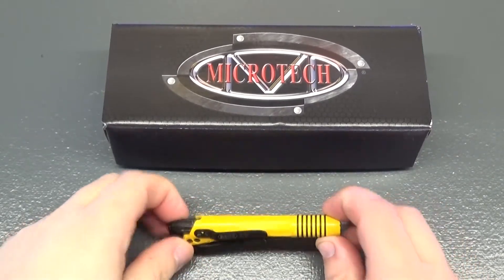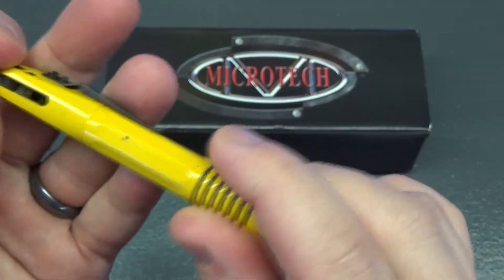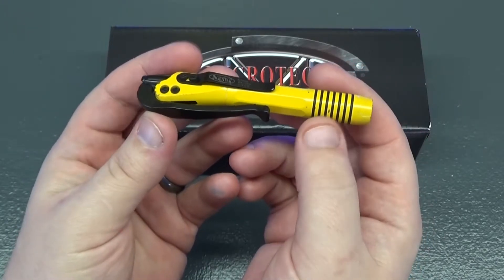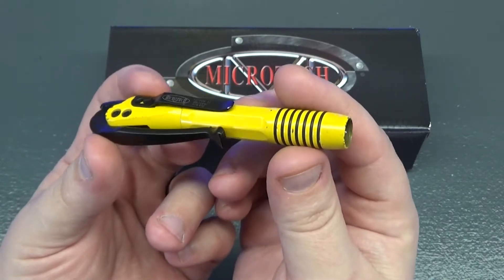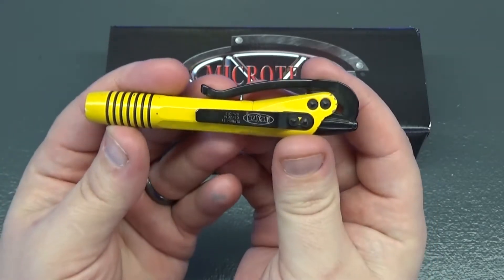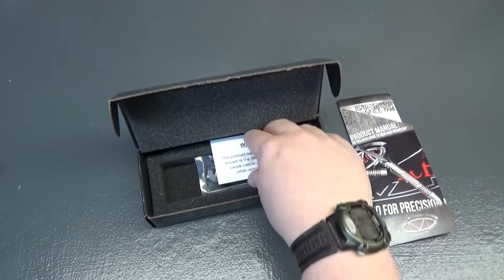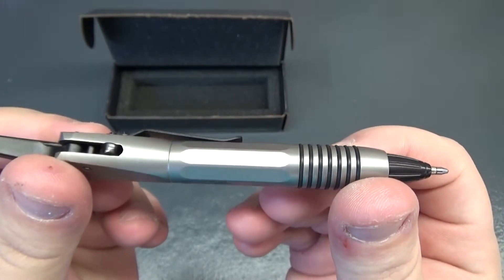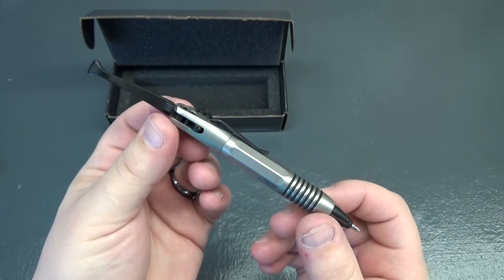Microtech Siphon II Pen Paint Issues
I sent my Microtech Siphon II Pen back to Microtech to have them bead blast the peeling and chipping paint off the pen. This is the before and after video.